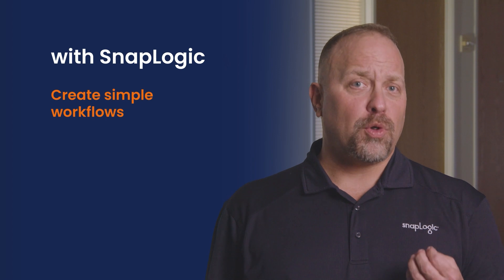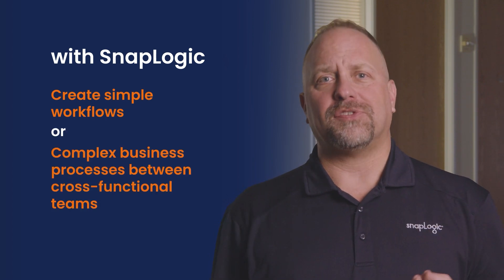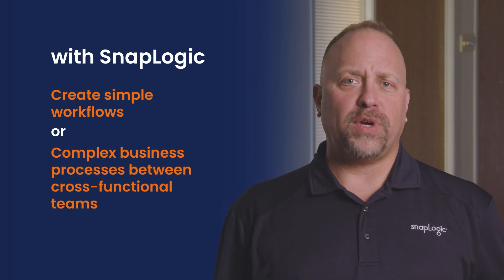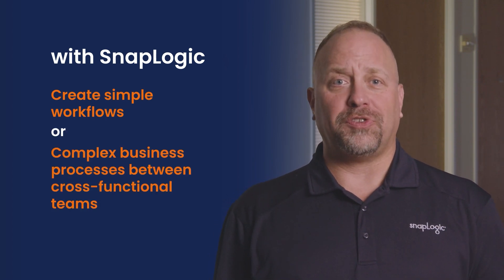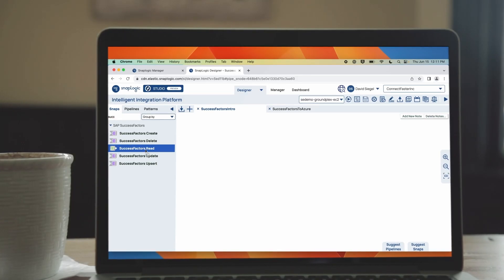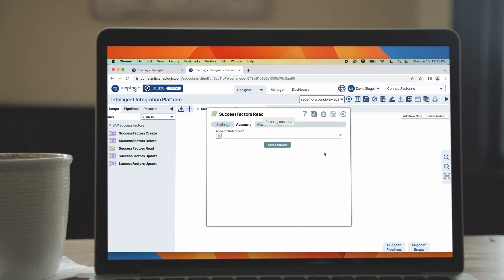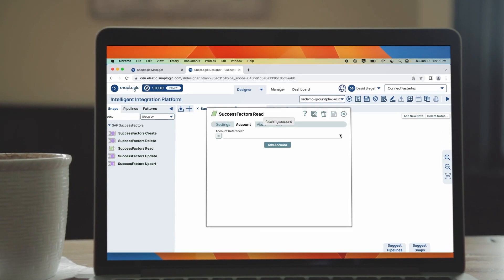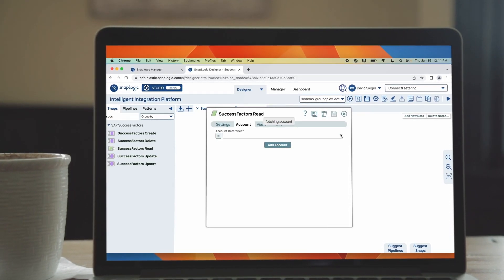What are Snaps? [Snaps Explained]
Hey there, ever wondered how to eliminate data silos, connect multiple endpoints together, and obtain complete insights? 🤔 We've got the perfect solution for you! Welcome to our video, What are Snaps? [Snaps Explained].

In this video, we're diving into the world of Snaps. These are pre-built, intelligent connectors that are part of the SnapLogic Intelligent Integration Platform (IIP). They're all about making your life easier when it comes to realizing enterprise-wide automation and yielding high-performing business results.

We'll be showing you real-life examples of how Snaps can integrate all the tools you love, from Active Directory to Apache Kafka and everything in between. Plus, you'll get to see how they can play nice with other applications.

By the end of this video, you'll be a pro at using Snaps to connect your entire ecosystem without needing to write a single line of code. You'll learn how Snaps can make code-free integrations possible, dramatically reduce the time needed to connect data sources, eliminate the need to review API documentation, and connect thousands of endpoints with 700+ Snaps. And the best part? You can do it all in real-time!

You'll also get an overview of the different categories of Snap Packs, including core, premium, database, data warehouses, machine learning, streaming and messaging, utility, protocol/standards, and many more!

-OR-

📅 Ready to see the magic in action?